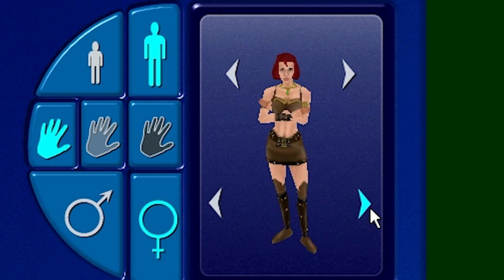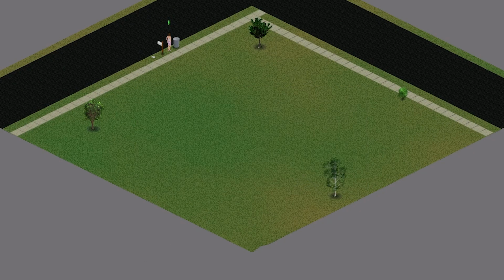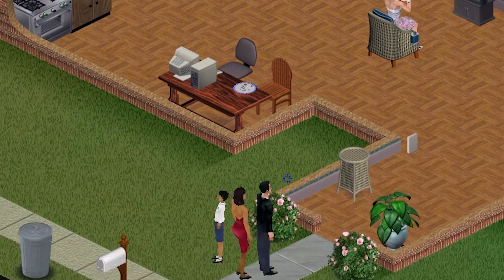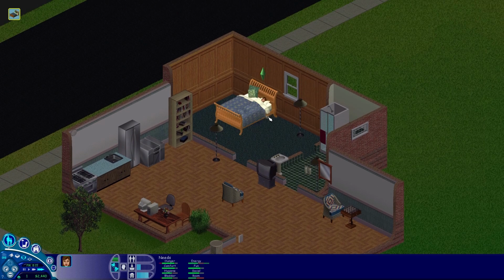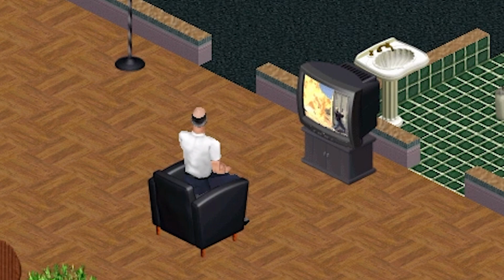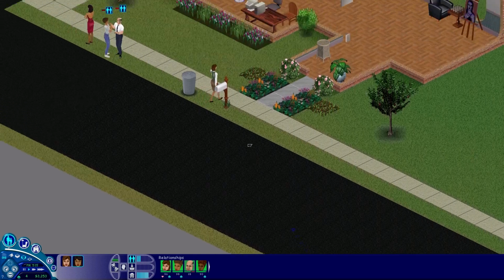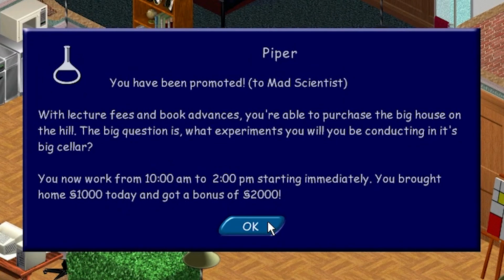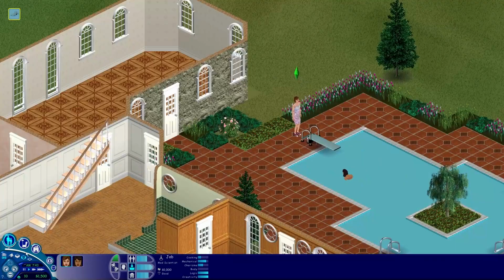The Sims 1 in 2023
Today we're doing exactly what the title of the video says: Playing The Sims 1 in 2023.